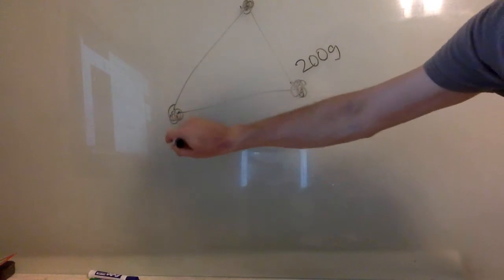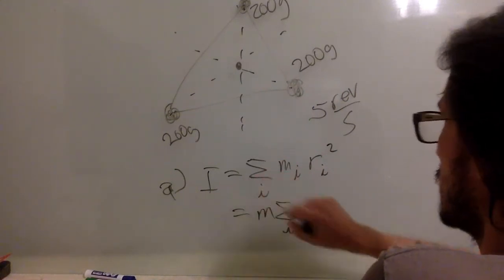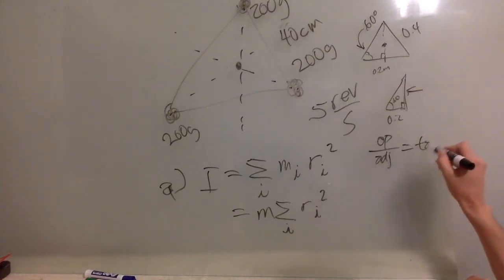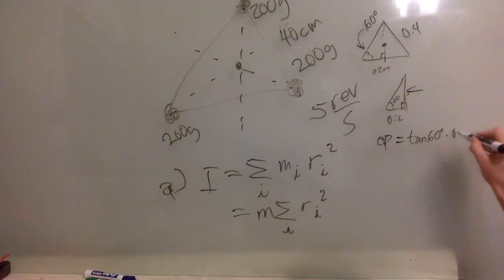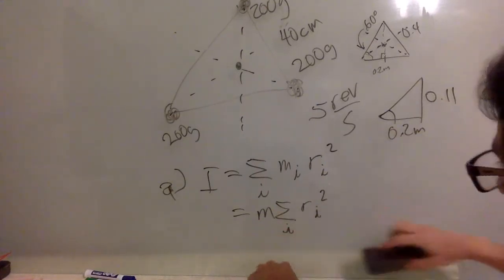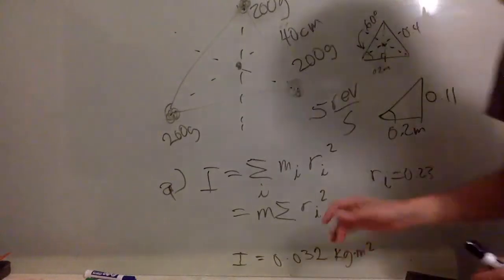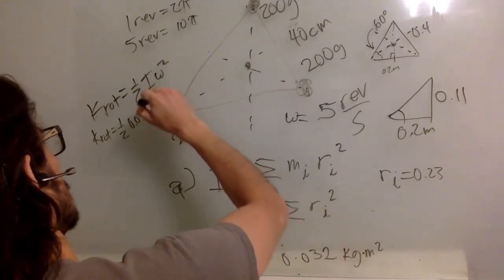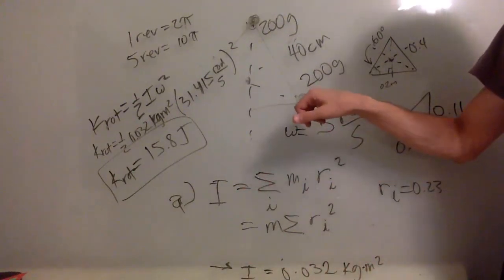Set 13 pb 7